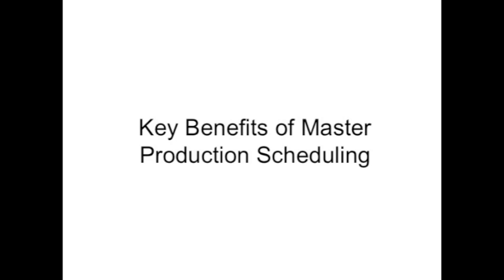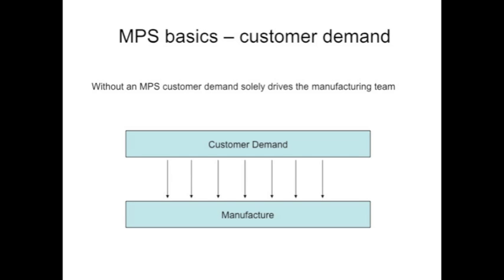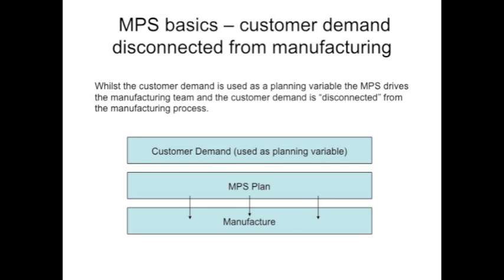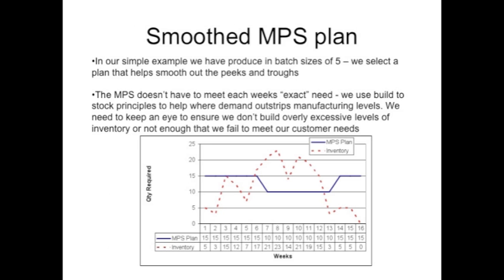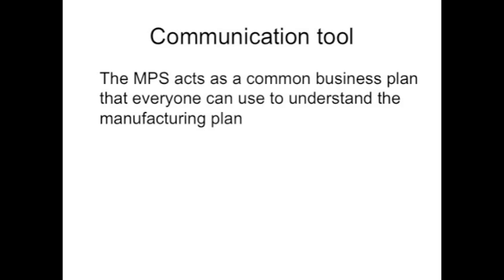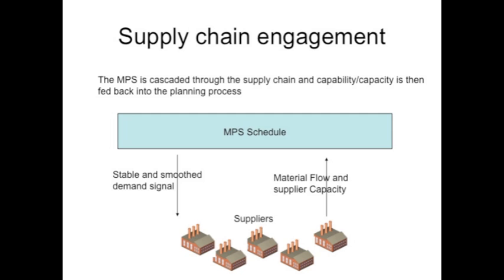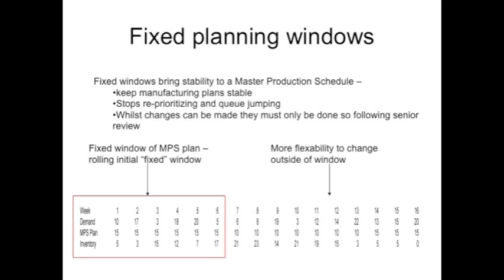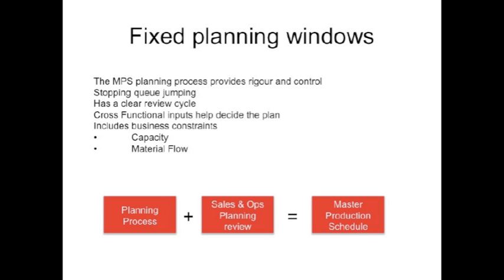Master Production Scheduling - 5 Key Benefits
Video explaining the key benefits to master production scheduling - check out the companion article